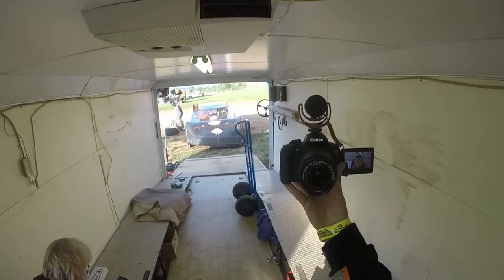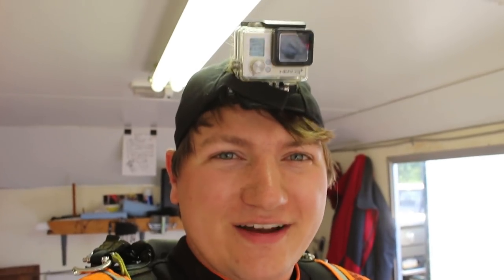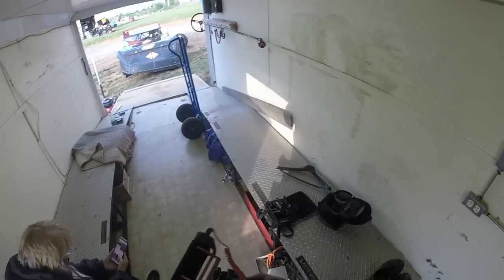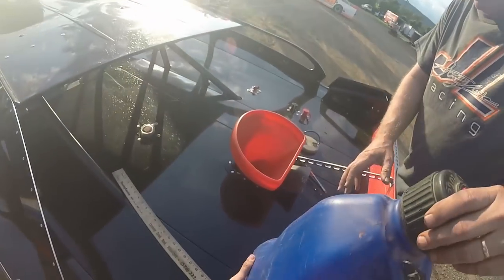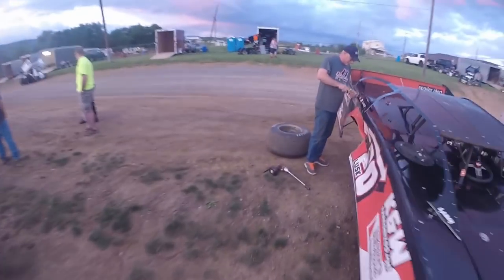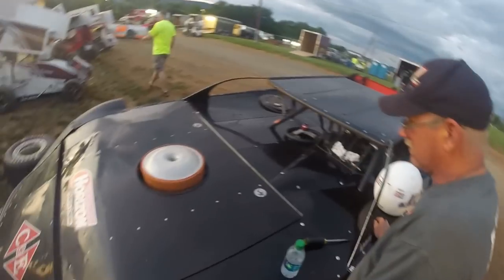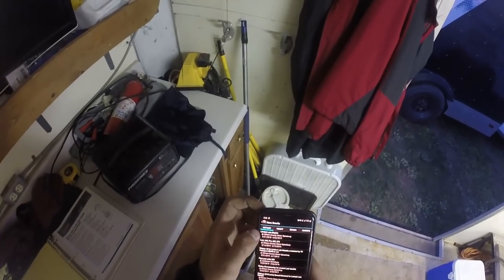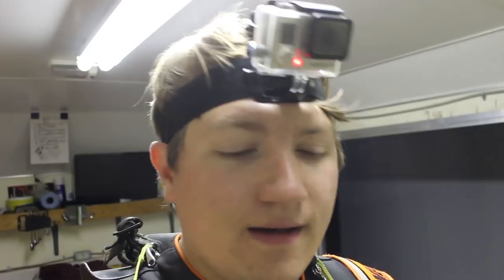A night as a dirt track racer in America | Racing Vlog #41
A POV of what it's like to be a small time racer at the track with his family.

Lots of first person footage of what I do at the track! This is Clinton County Motor Speedway in Mackeyville, PA.

I have a far longer, less edited version which is more than an hour long which I can also upload.

Happy 4th!